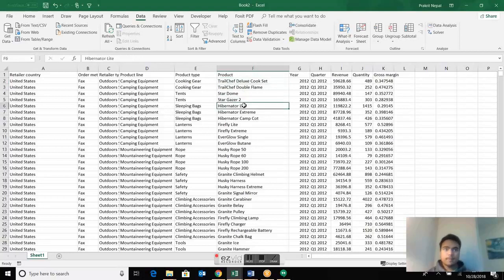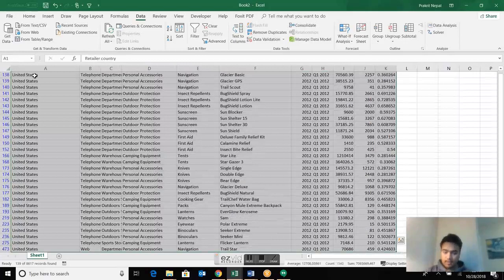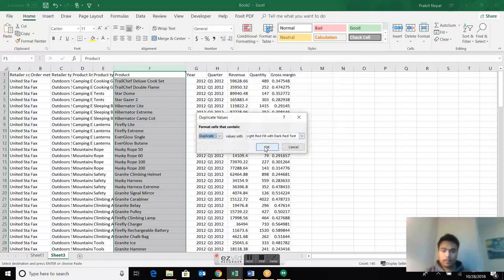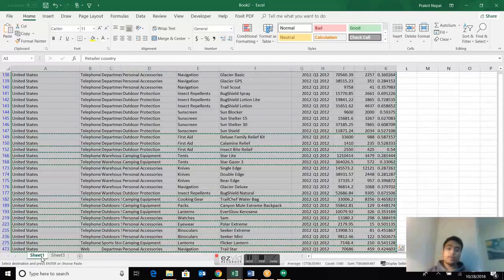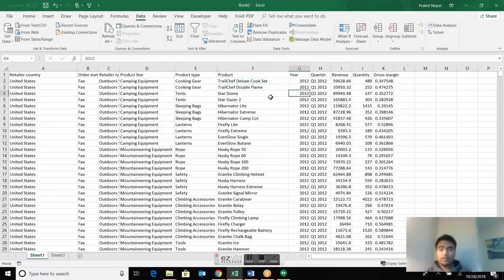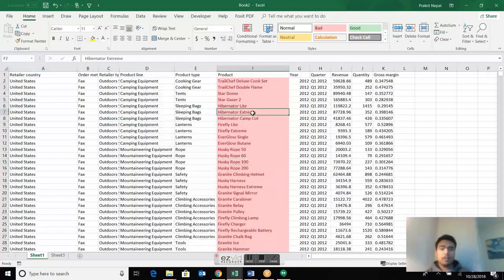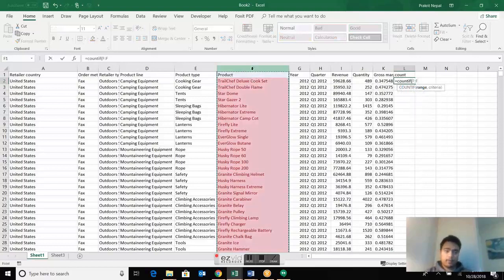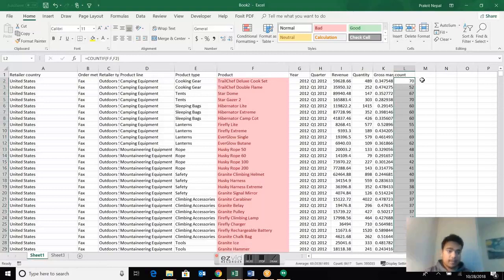Getting unique values and counting and identifying duplicates - Excel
Getting unique values and identifying duplicates is something everyone who uses excel should know. Extremely quick and efficient way to do it is going to save you loads of time.

Unique Values: Data tab - Advanced - List Range - Select the column you want unique values from - Tick the unique record only box - press ok

Duplicate values: Home - Conditional Formatting - Highlight Cell Rules - Duplicate Values

Counting duplicates: = Countif(F:F,F2)
F:F = Column or define a specific range
F2 = The value you want to count. How many times the value F2 appears in define range i.e. F:F in this case

Check out the details of the process and some tips related to conditional formatting and filtering